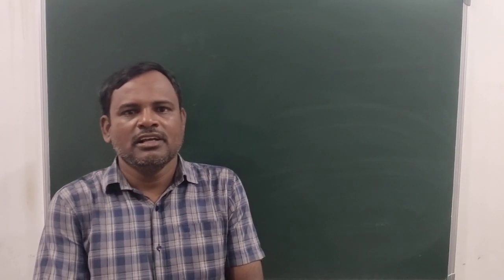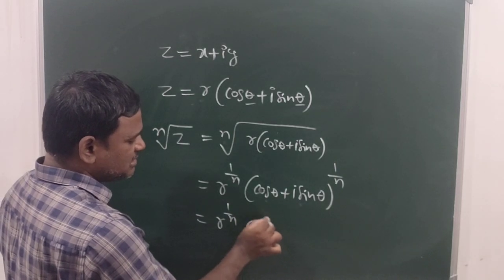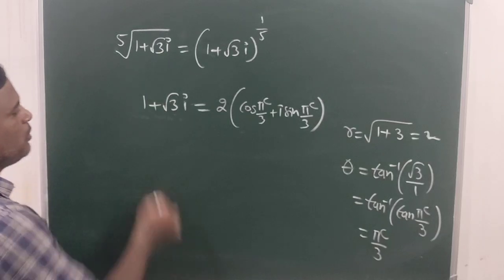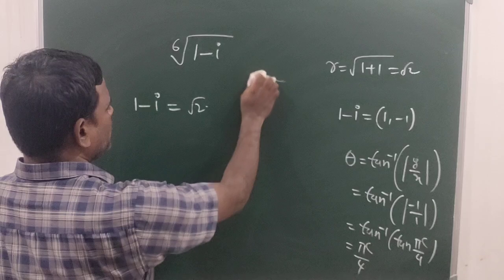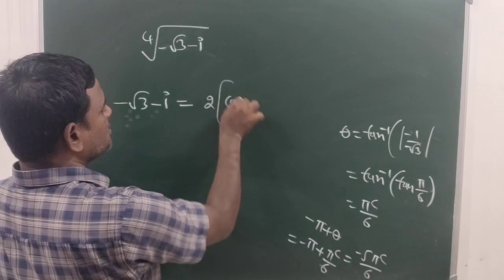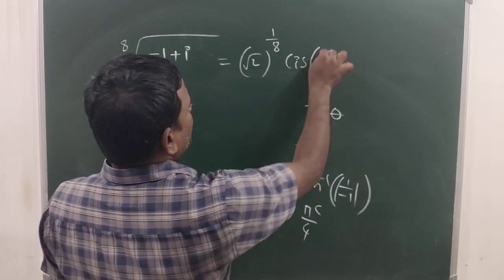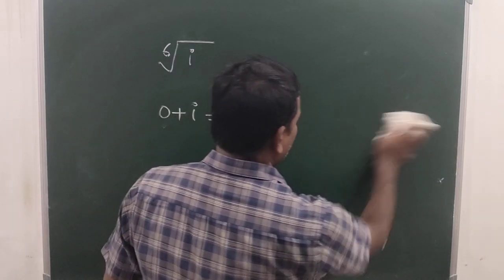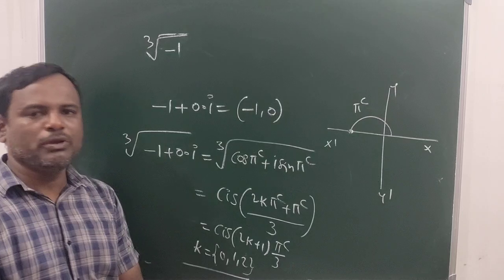# n th root of a complex number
complex numbers nth root of a complex number